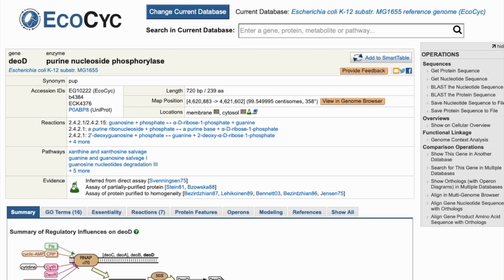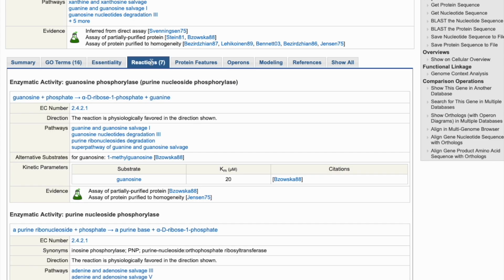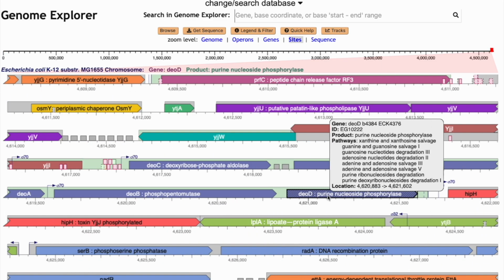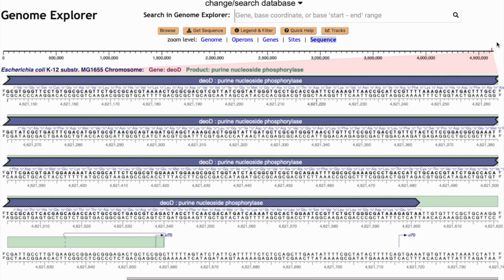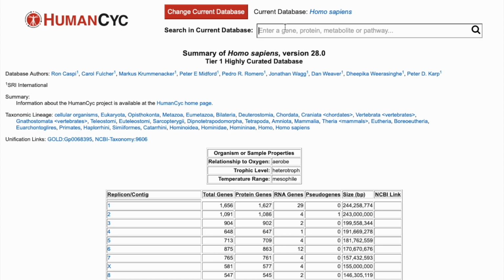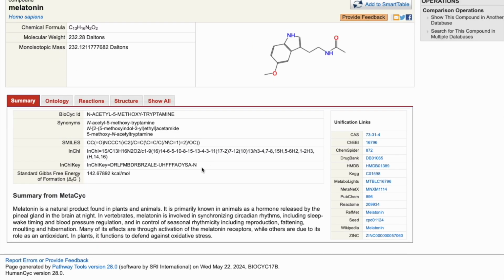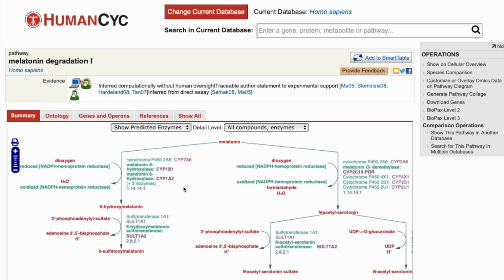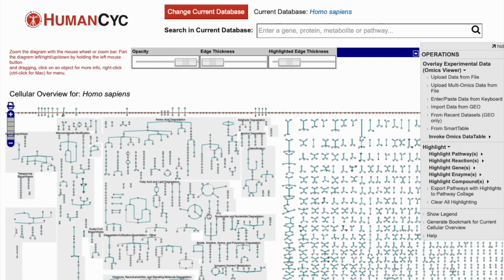Introduction to BioCyc - A collection of pathway/genome databases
Peter Karp gives a detailed guided tour of various BioCyc's browsing features.